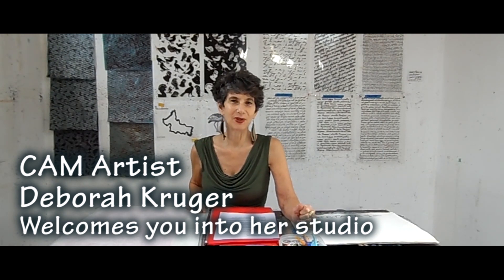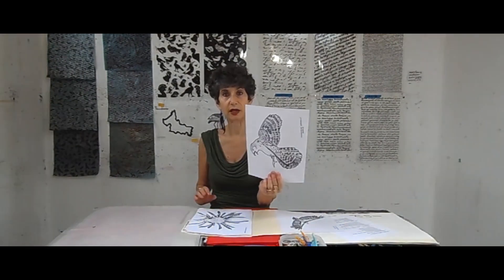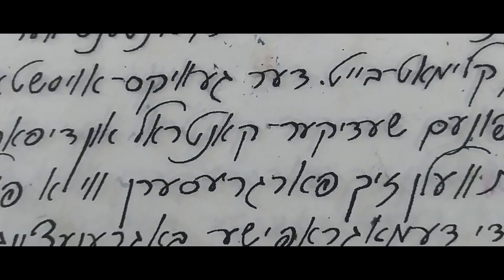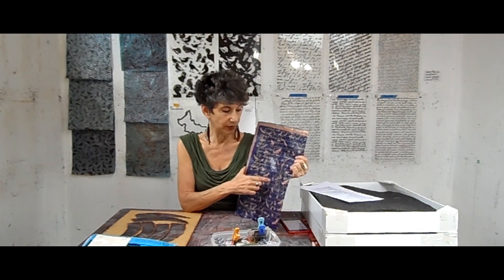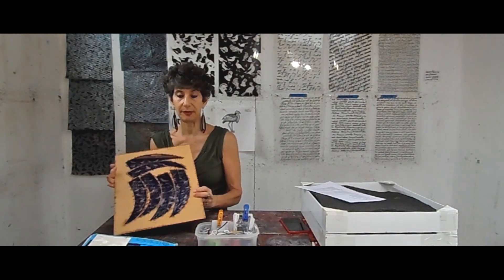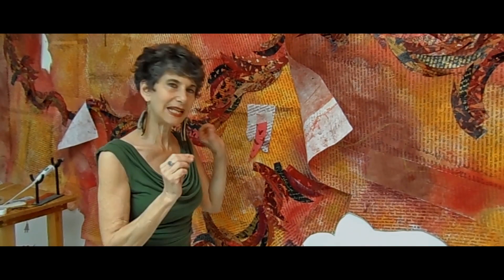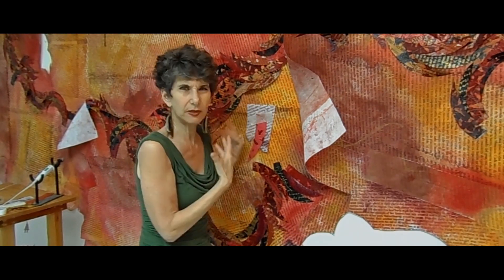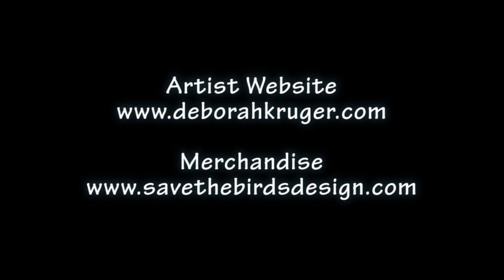Deborah Kruger at Contemporary Art Museum (CAM) Spring 2020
Deborah Kruger takes us behind the scenes into her studio to discuss her work and process. Her piece Conflagration, is featured at the North Carolina Artists Exhibition at the Contemporary Art Museum (CAM) in Raleigh, NC. Since the museum is currently closed due to the pandemic, they have asked the artists in the show to make videos in lieu of the public artist talks that had been planned.